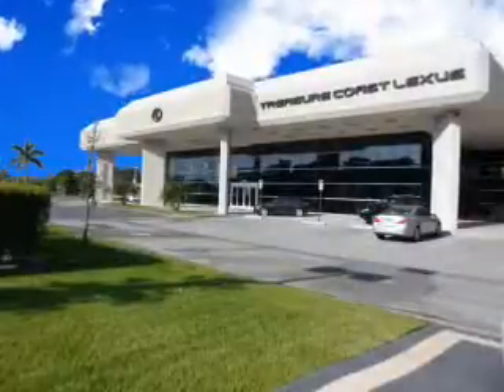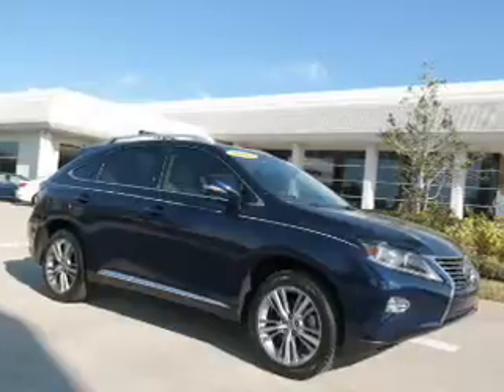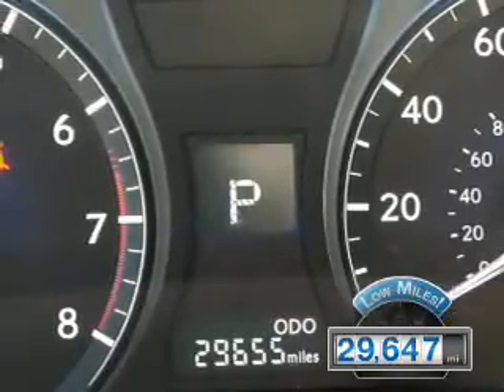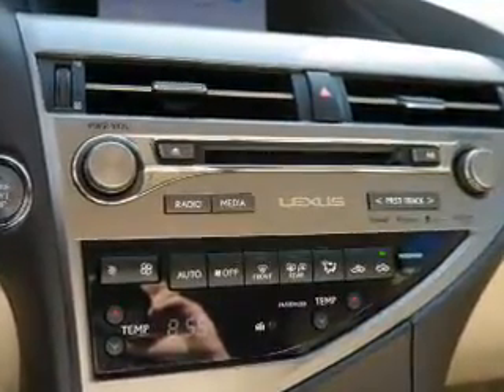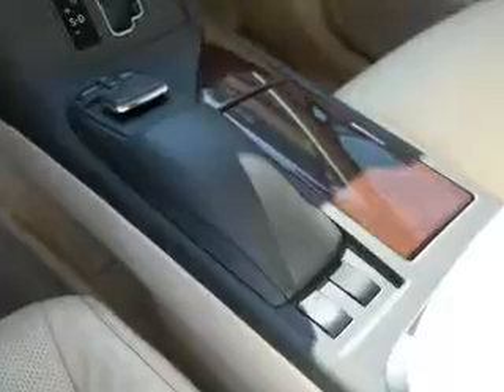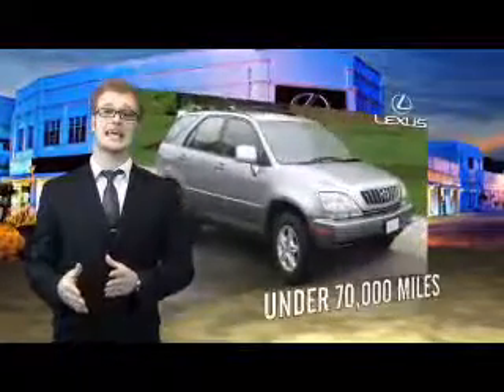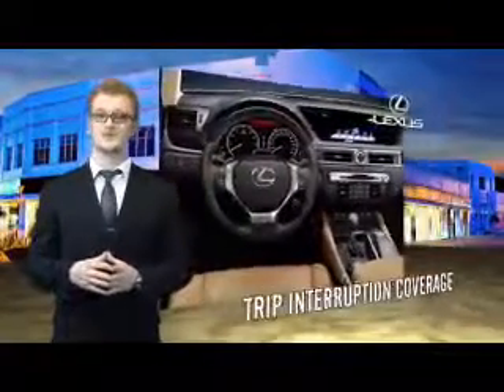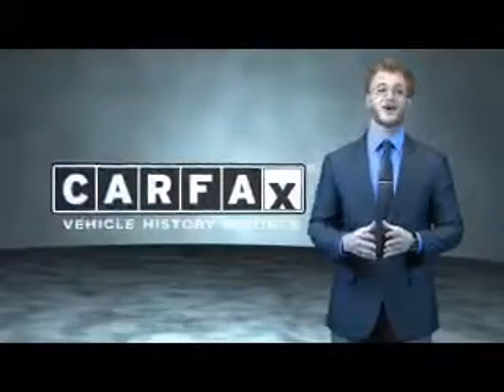2015 Lexus RX 350 P2500 - Fort Pierce FL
Year: 2015
Make: Lexus
Model: RX 350
Trim: 350
Engine: 3.5 liter 6 Cylindercylinder FWD
Transmission: 6-Speed Automatic with Sequential Shift ECT-i
Color: Mica
Mileage: 29647
Address:
VIN:2T2ZK1BA7FC184263